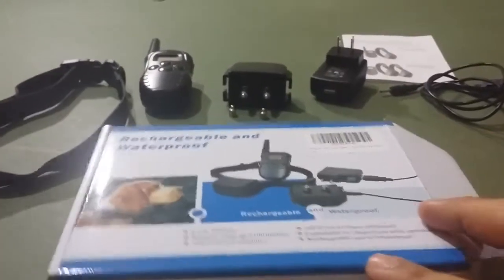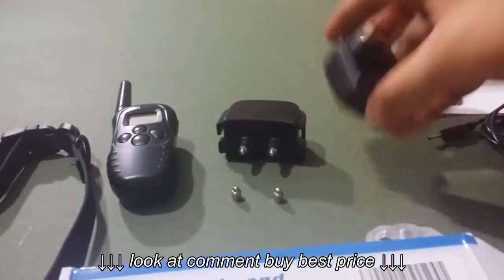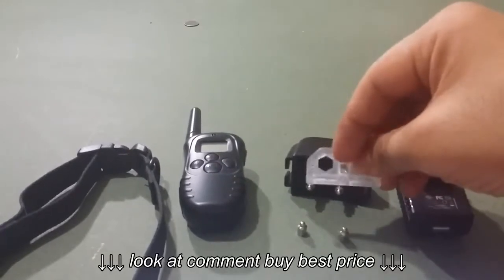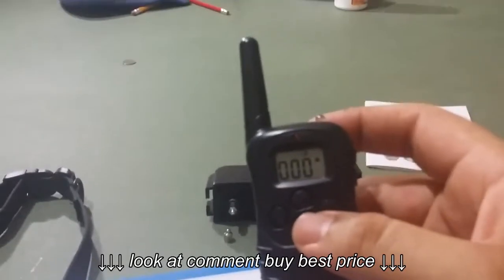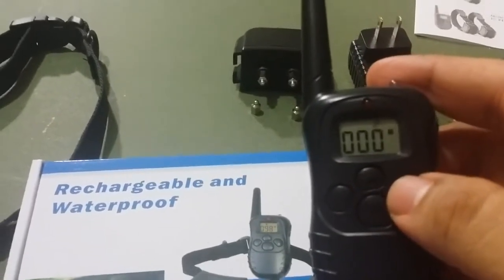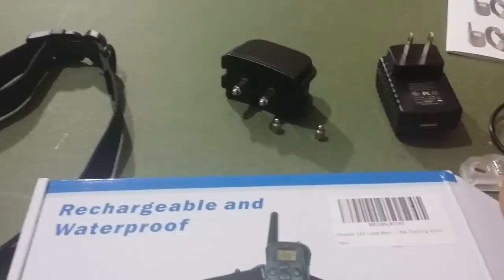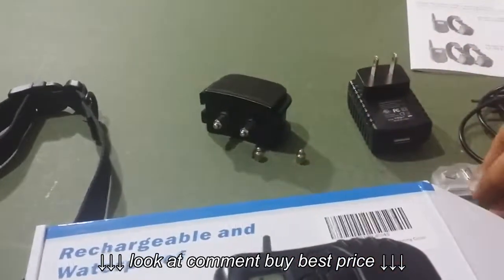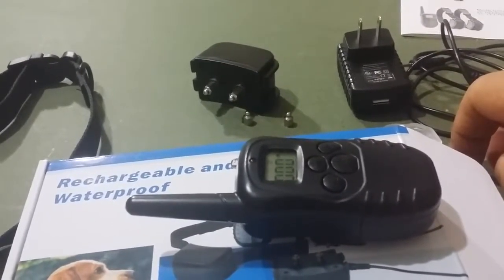E collar Pet998dr 1 Review Found On Amazon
E collar Pet998dr 1 Review Found On Amazon, E collar Pet998dr 1 Review Found On Amazon